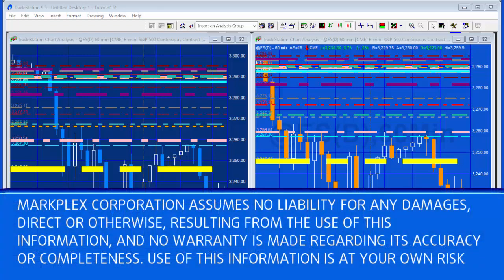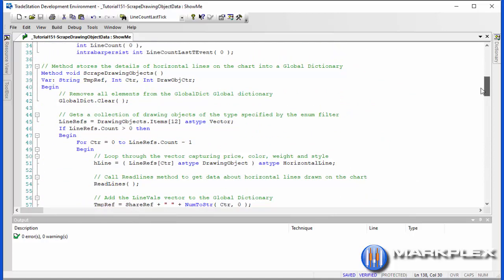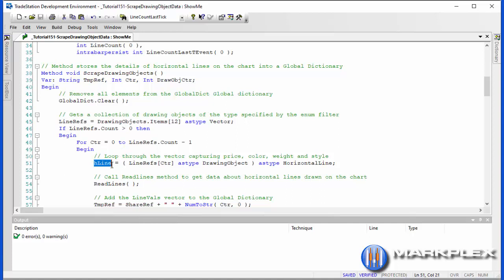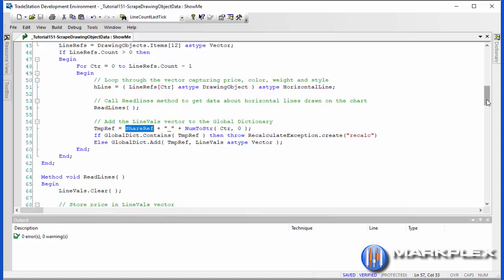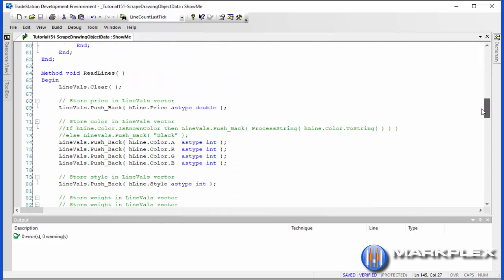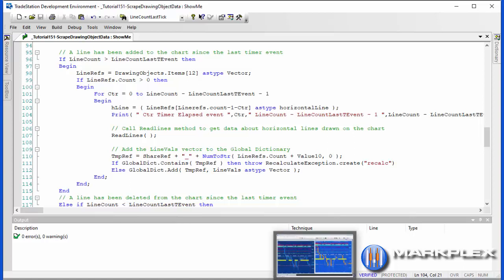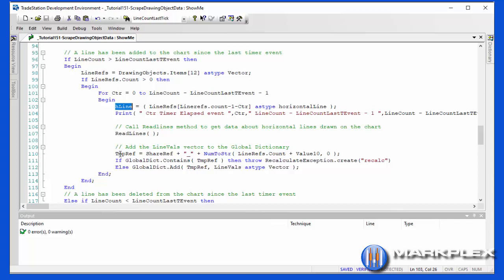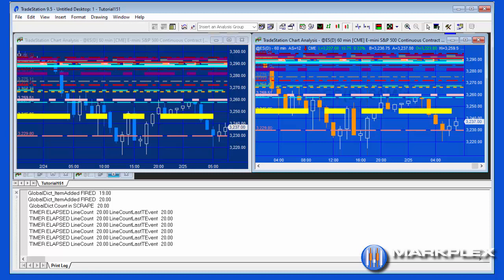TradeStation Tutorial 151-Syncing lines between two charts using the Global Dictionary Part 2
Tutorial 151 demonstrates how to create TradeStation EasyLanguage programs to sync lines between two charts using the Global Dictionary. The technique could be useful, for example, if you were using a program that was protected (i.e. you cannot see the code or modify it) that produced drawing objects on a chart. You might wish to replicate those drawing objects on another chart.

Tutorial 151 shows a way of doing this using horizontal lines drawn by an example program (included in the download).

Part two includes a description of _Tutorial151-ScrapeDrawingObjectData, the program that 'scrapes' horizontal line data from a chart and stores it isn Global Dictionary.